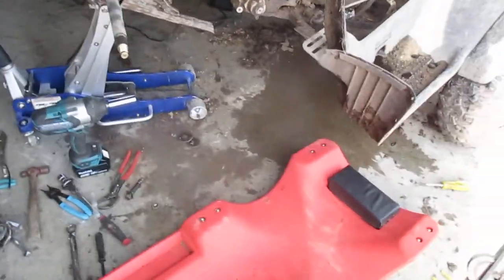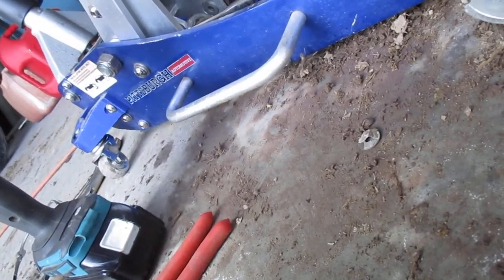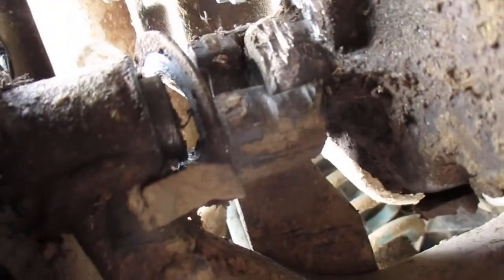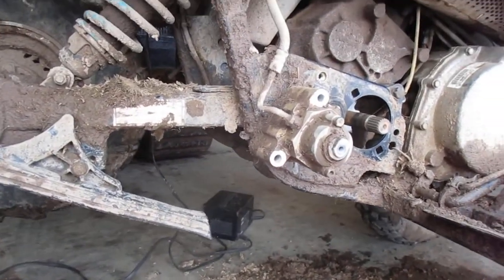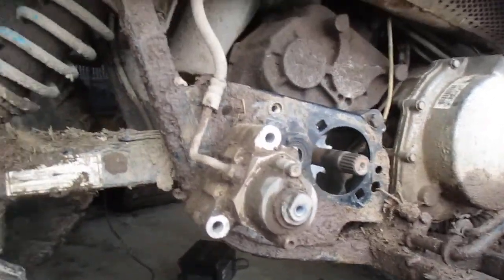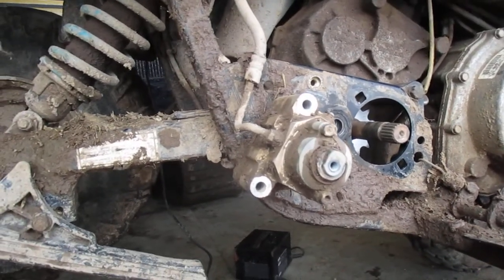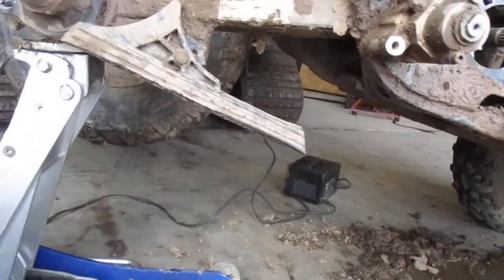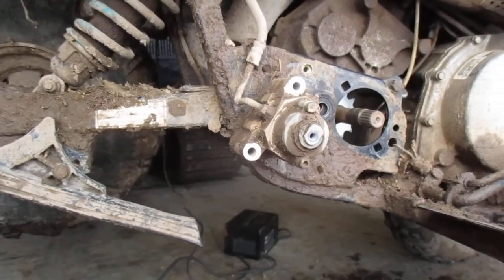Polaris repair part 2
I can't figure how to edit these otherwise I would've combined them.